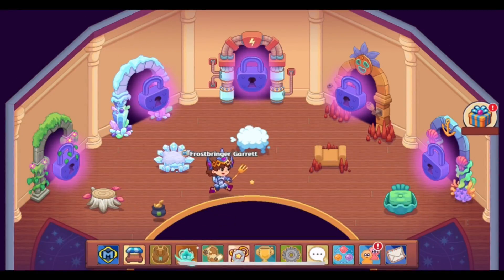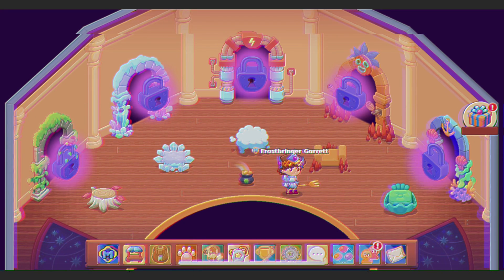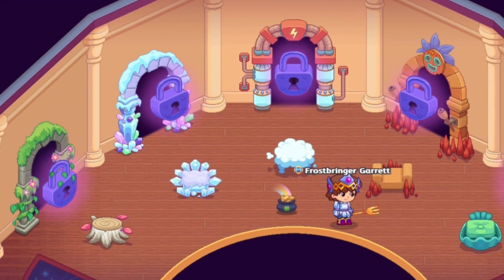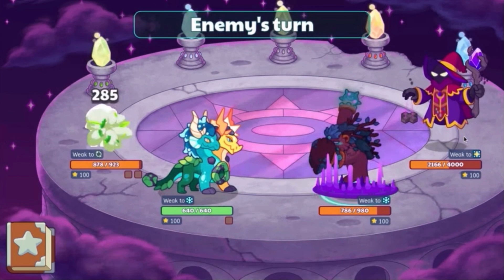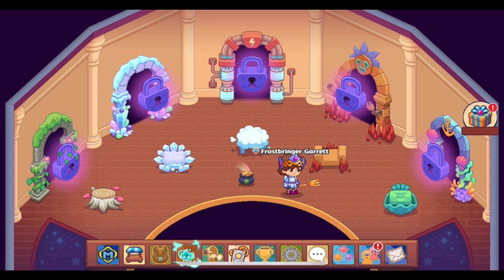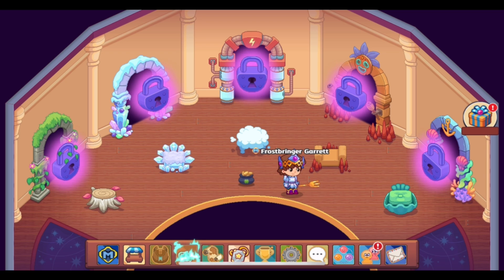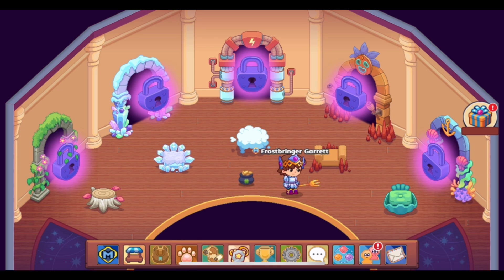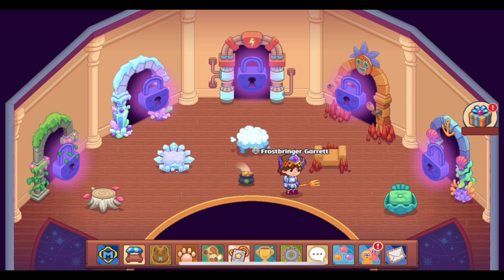Prodigy Math Game | How Will the *Elemental Towers* be Used in NEW Prodigy? (Predictions)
The Academy Elemental Towers have had a lot of changes in Prodigy! In this video, I go over the background of the Towers, and how I think they will be used in the next chapter of Prodigy!

What do you think about this, and what would you like to see from the next chapter of Prodigy?